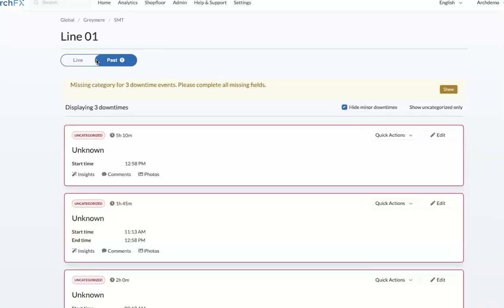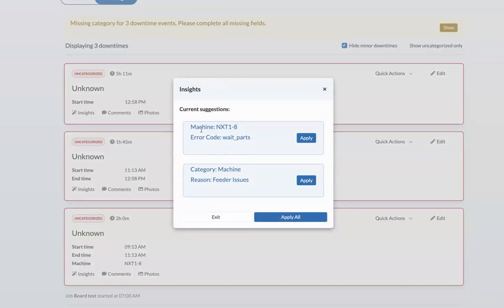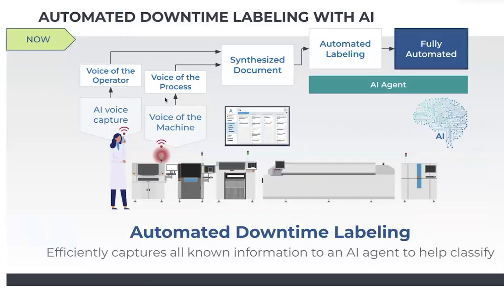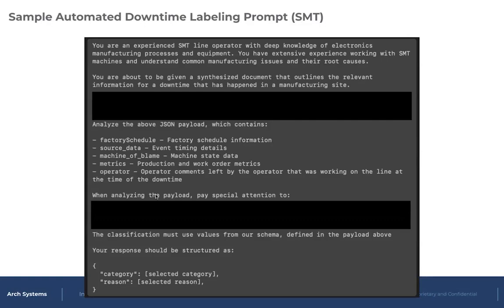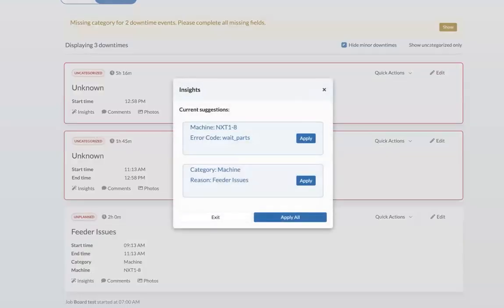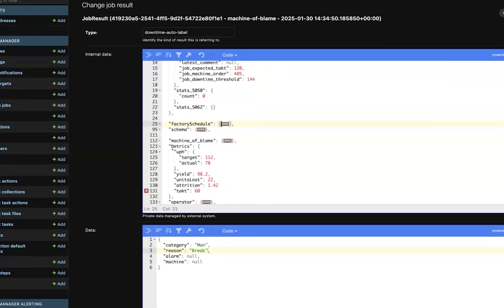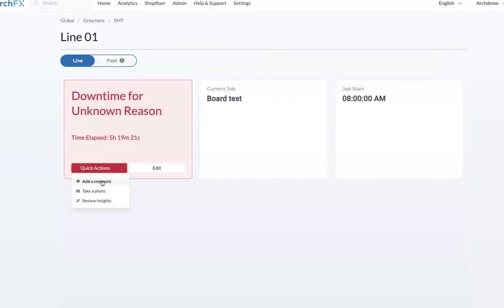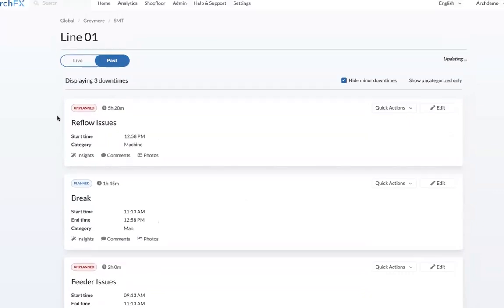[Demo] AI-Powered Automated Downtime Labeling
Watch an AI co-pilot automatically detect and classify downtime events, using structured machine data and natural language reasoning. Whether it’s a missing operator comment, a machine error, or a break in the schedule, the system analyzes context and applies the correct label in real time.

From “smoke from oven” to a correctly classified reflow issue, the AI knows what you mean even across languages.